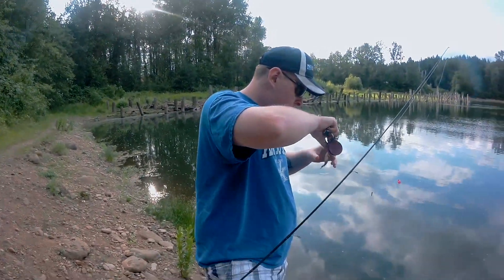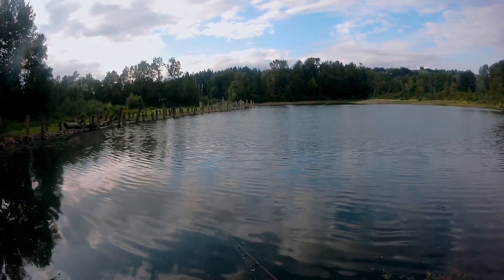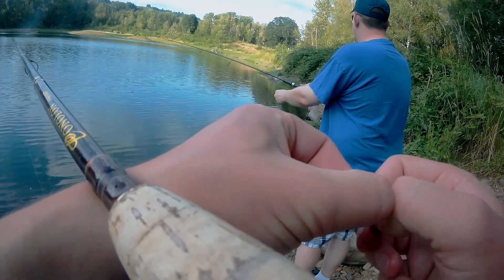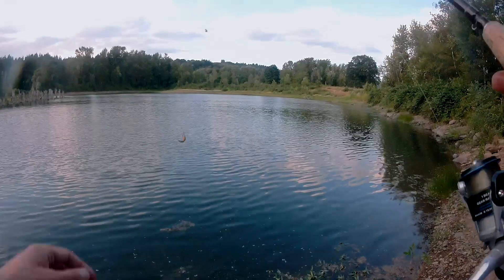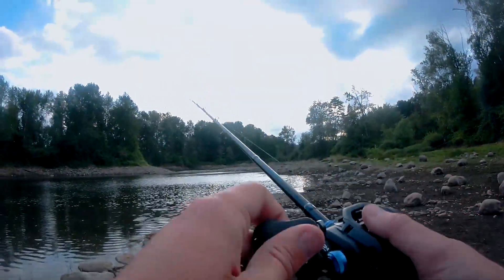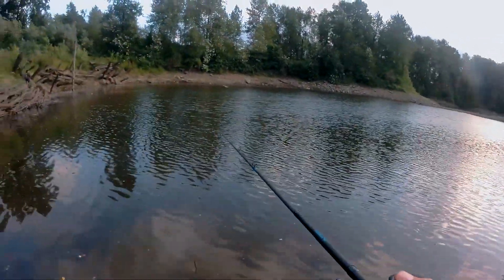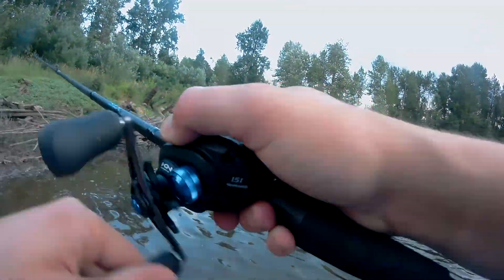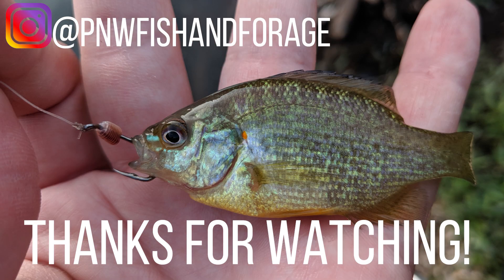Pond Hopping and MICROFISHING Adventure!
Join my wife, my buddy Scott, and myself out on our pond hopping adventure!  We ended up catching a TON of little fish!  Microfishing for anything that bites!

Also had an awesome lure rescue that SAVED my lipless crank!